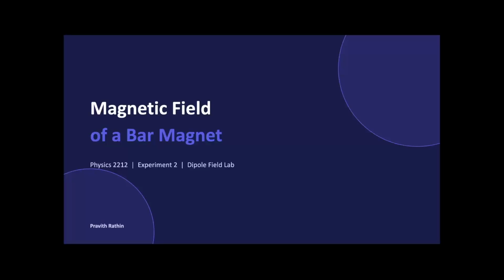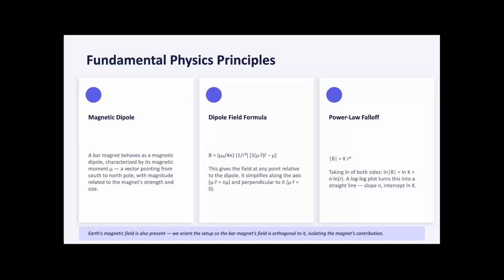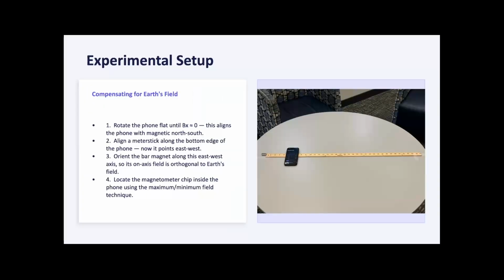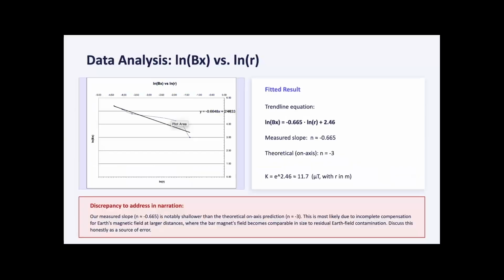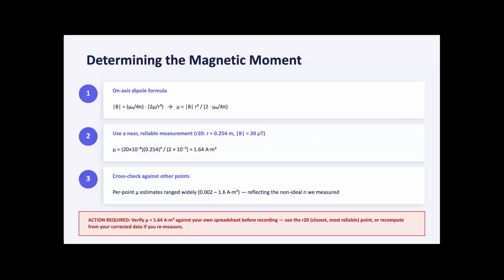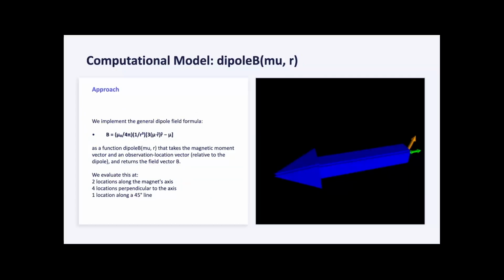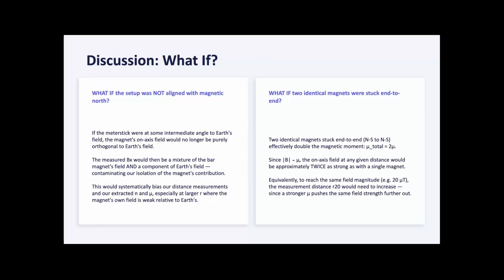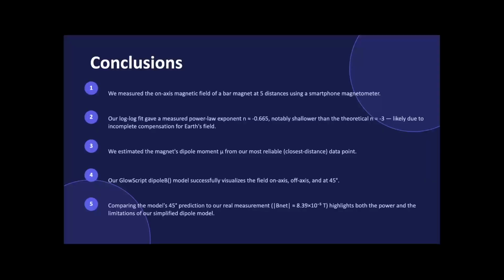PHYS 2212 Lab 2 Bar Magnet